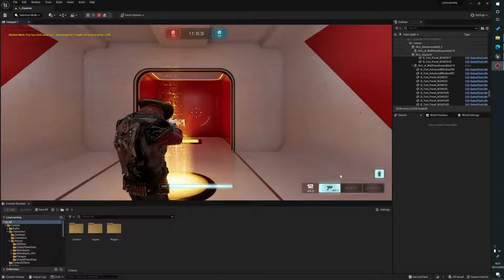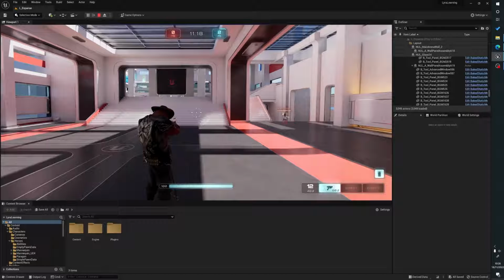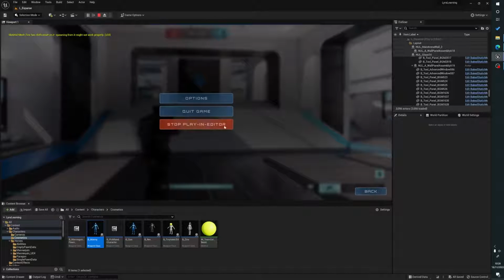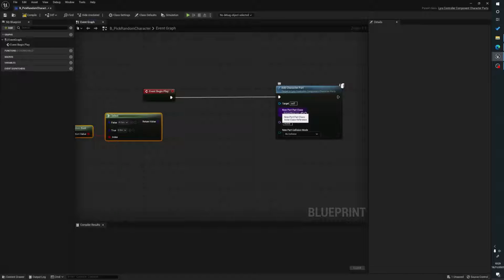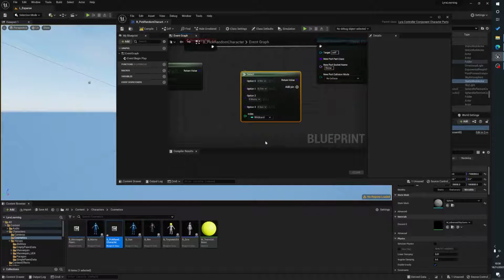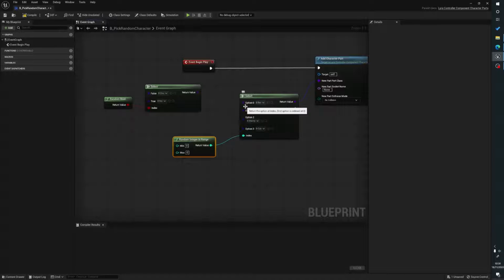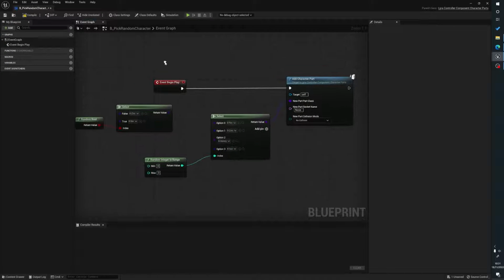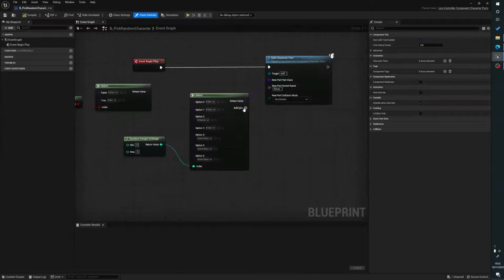How To Add More Character Variation To Lyra For Unreal Engine 5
In this tutorial we look at how to add more characters/bot character variation to Lyra to make your game more interesting!

How To Change The Default Characters In Lyra For Unreal Engine 5

Timestamps

00:00 - Intro
00:15 - Lets Go Already
01:19 - Add More Characters To Lyra
04:05 - Test Our New Character Variations In Lyra